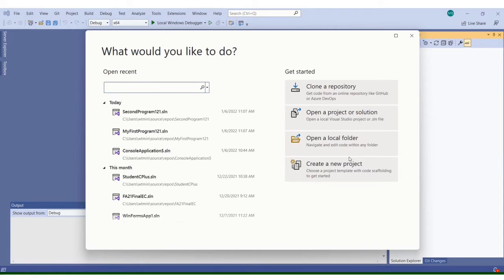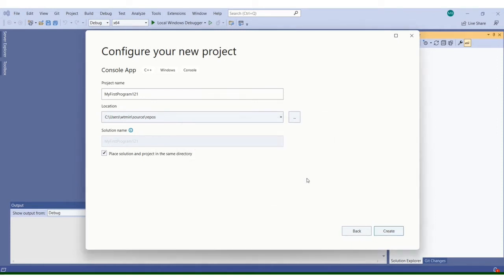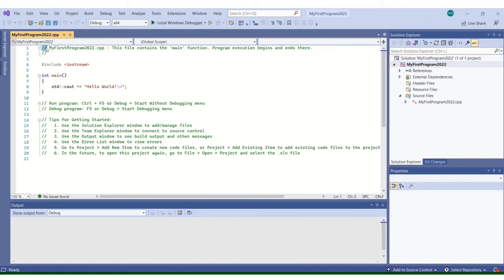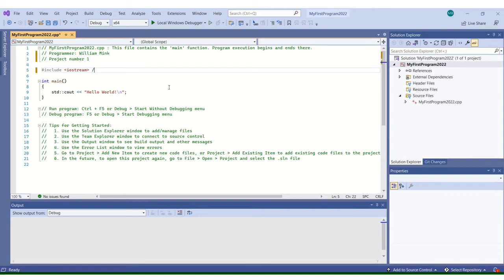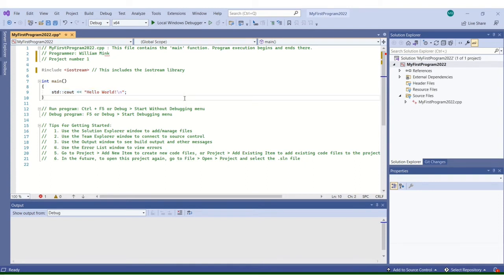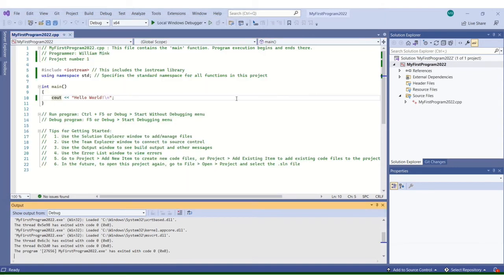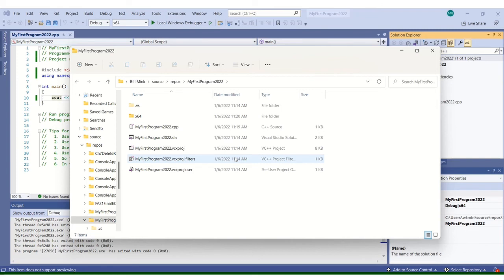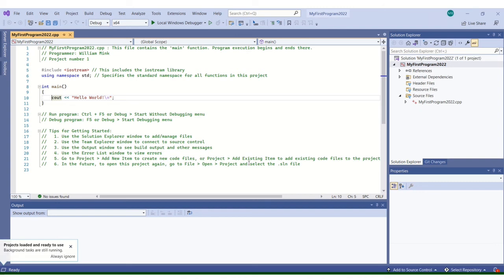Creating Your First C++ Program in Visual Studio